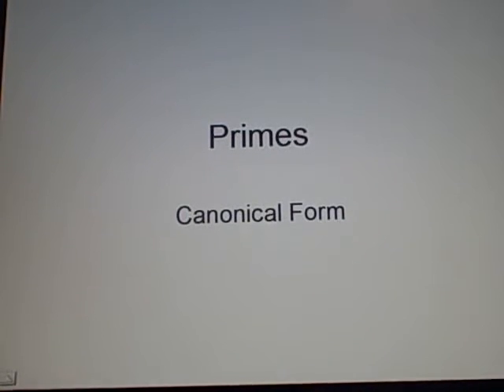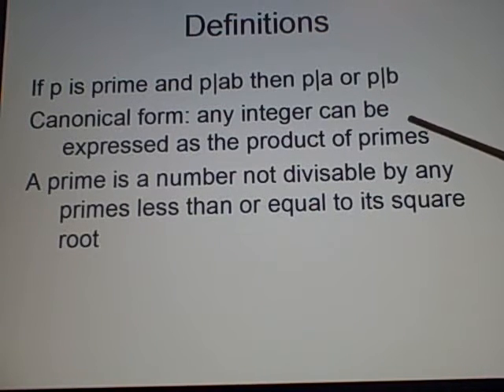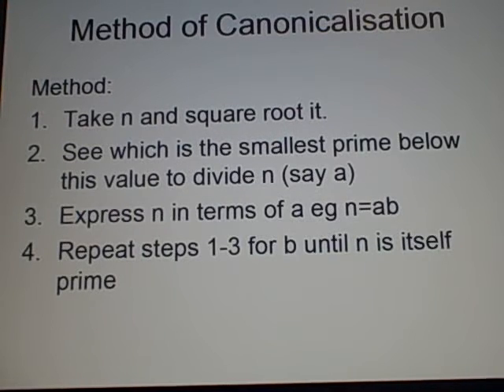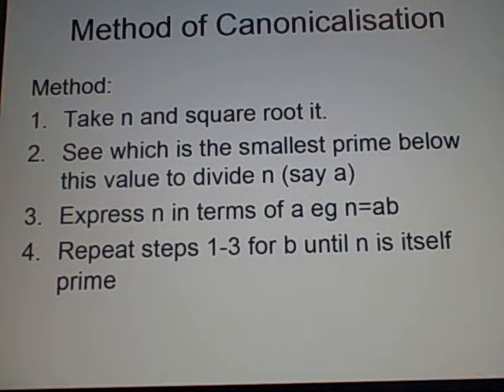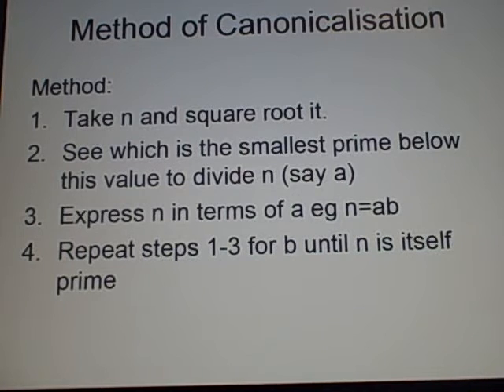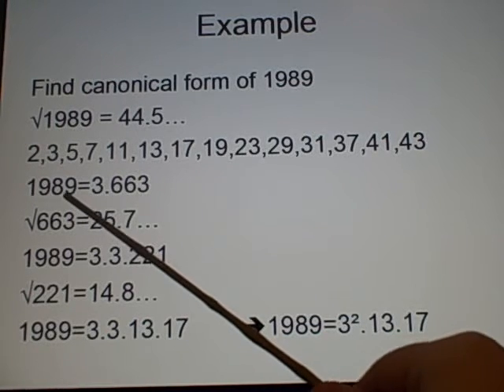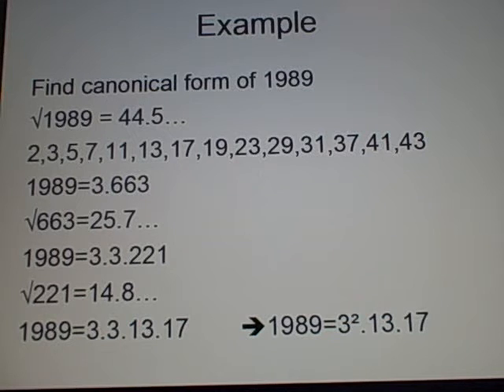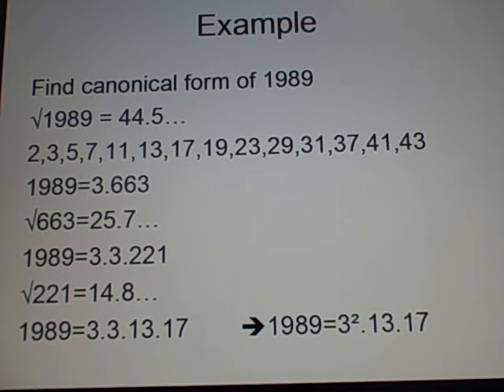Number Theory- Primes Canonical Form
Tell me if any problems or errors. It's summer so i am teaching myself now